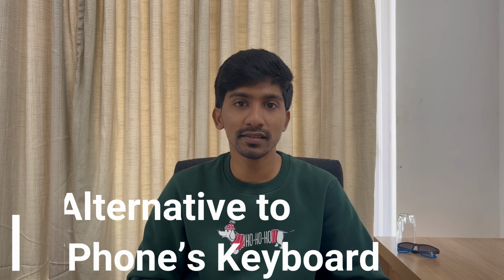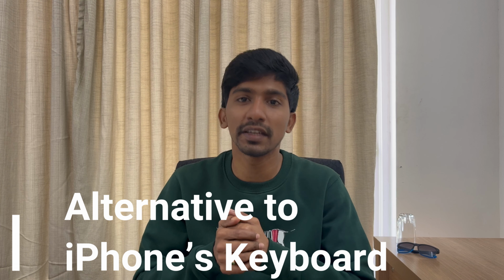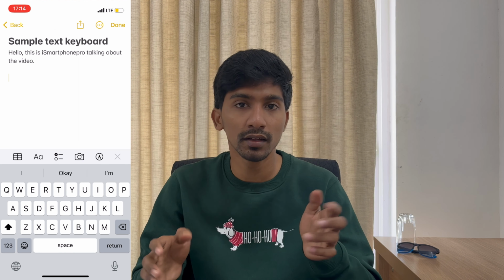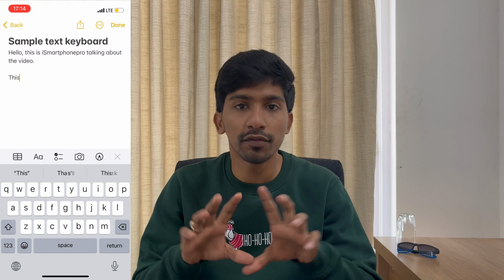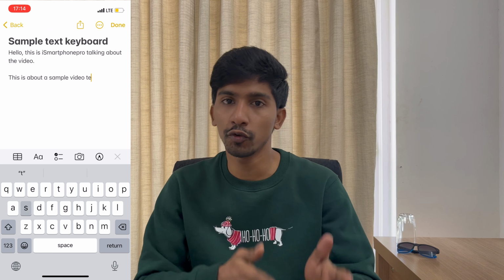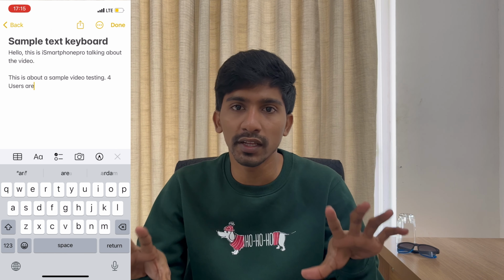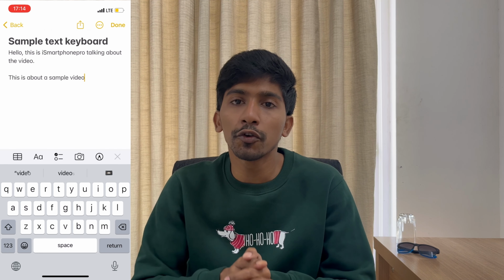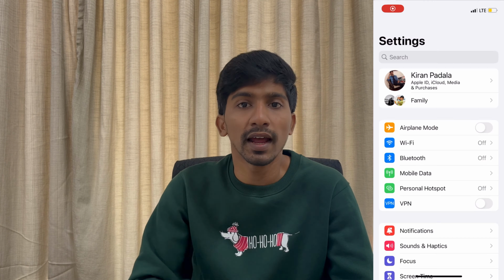From Annoyances to Advantages: How I Made My iPhone Work for Me!"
In this video, we dive deep into the world of iPhones and reveal seven annoying features that we've ingeniously transformed into incredible advantages. As iPhone users ourselves, we understand the frustration that can arise from certain aspects of these devices. However, through trial and error, we've discovered some game-changing tips and tricks that will revolutionise your iPhone experience.

0:00 7 Annoying features of iPhone you can resolve
0:10 Displaying 100 call entries only
1:22 iPhone keyboard alternative
3:23 Text Replacement in iPhone keyboard
4:31 Save battery - shortcut to turn off Wi-Fi & Bluetooth
5:47 Decline button for incoming calls
6:45 Custom ringtone for iPhone users
7:42 Accidental Flashlight turning ON

Join us as we uncover simple yet effective strategies to tackle annoying notifications, extend battery life, enhance privacy settings, and much more. We've carefully curated this content to help you harness the true potential of your iPhone and make it work seamlessly for your convenience.

Our goal is not just to eliminate the annoyances but also to help you maximize the capabilities of your device. By implementing these techniques, you'll uncover hidden features and shortcuts that will truly enhance your everyday life.

Made with Wondershare Filmora 12 & Canva!